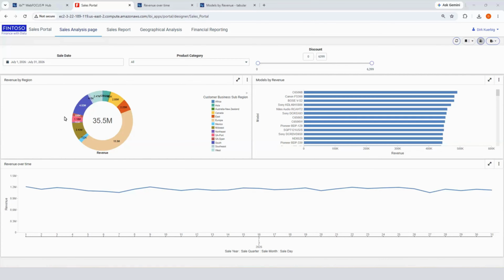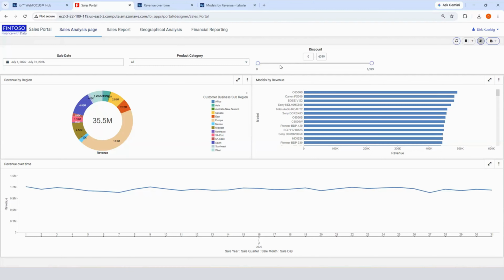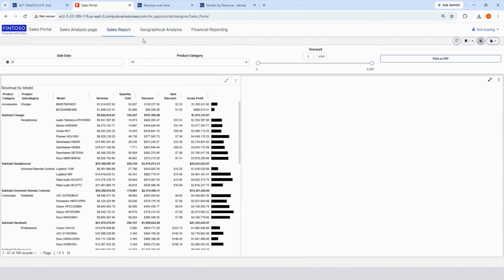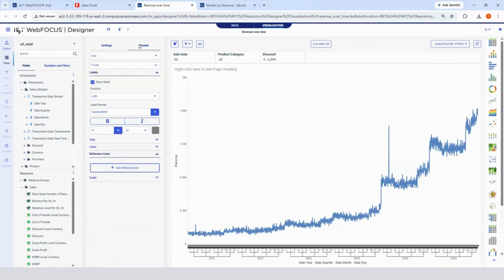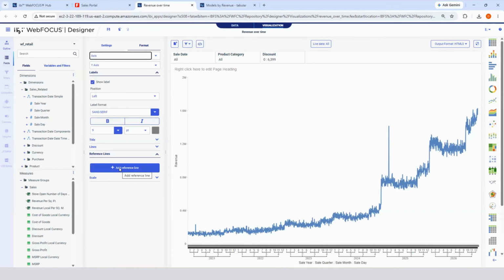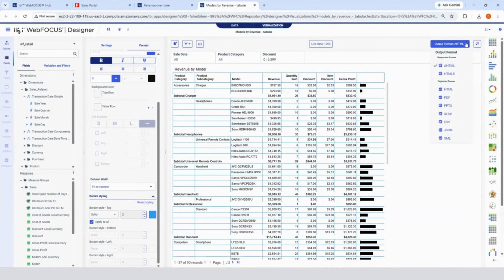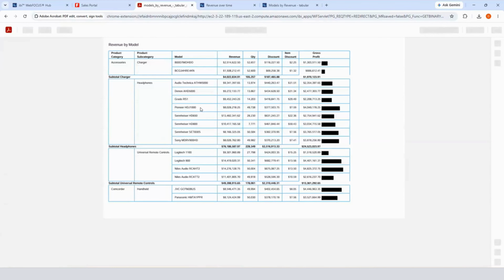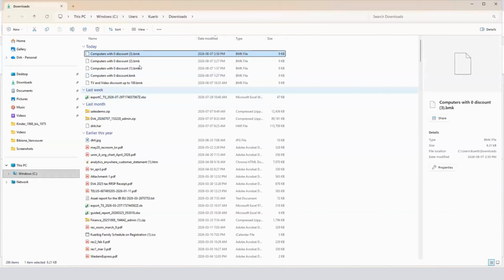Building Advanced Enterprise Dashboards in WebFOCUS Designer 9.3.8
Ready to take your enterprise dashboards to the next level? WebFOCUS 9.3.8 will take you there. Watch product expert, Dirk Kuerbig, go through a complex financial services dashboard and learn how to use the latest 9.3.8 features to optimize your business analytics.

Learn more about the launch of the ibi WebFOCUS Data & Analytics Platform version 9.3.8 including our new ibi AI Assistant by reading our launch blog